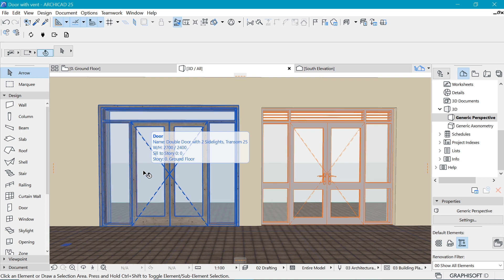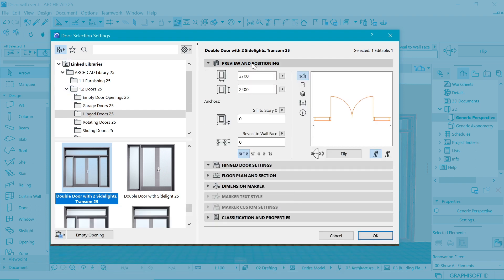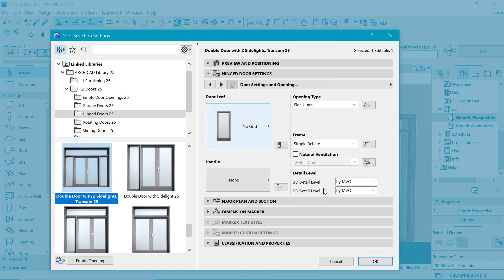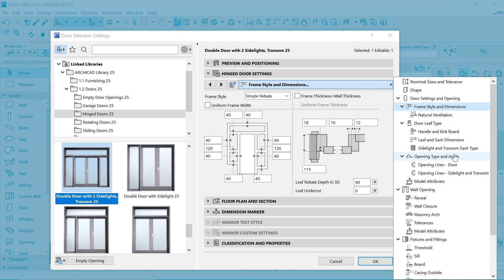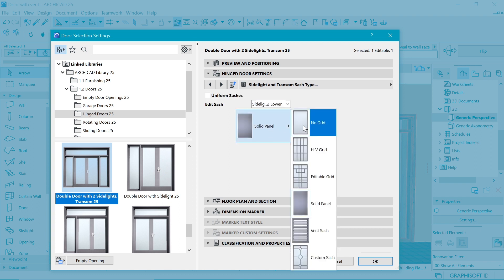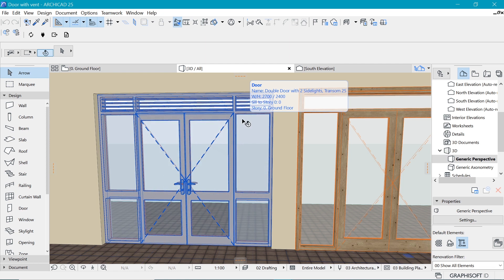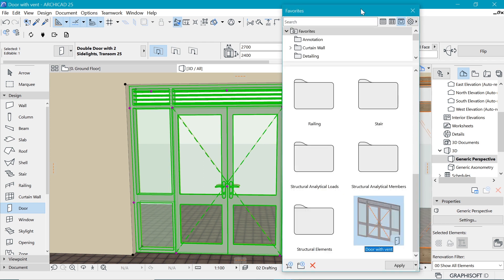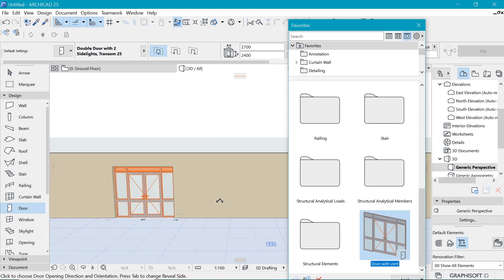Door with vents in archicad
We learn how to create a door with vent transoms in archicad.

⌚Time Stamps⌚

00:00 Intro
00:50 Door Settings
01:28 Modify the shape
03:30 Add the vent transom
04:15 Modify the surface color
04:50 Use it as a favorite for your next project